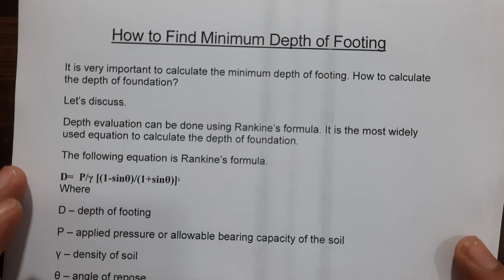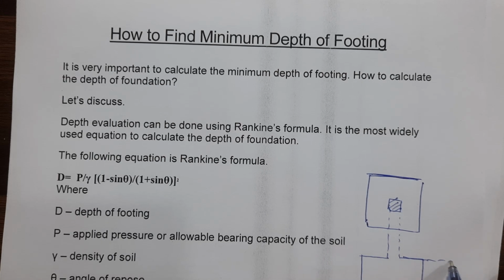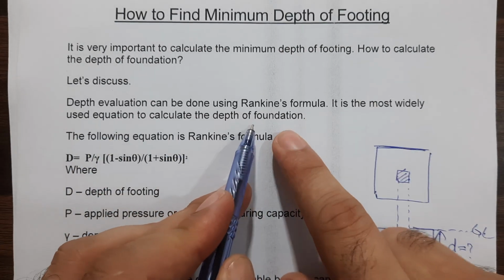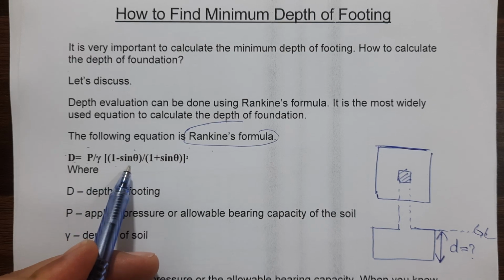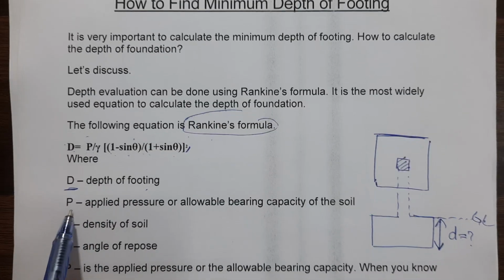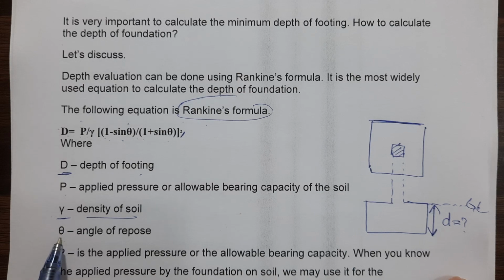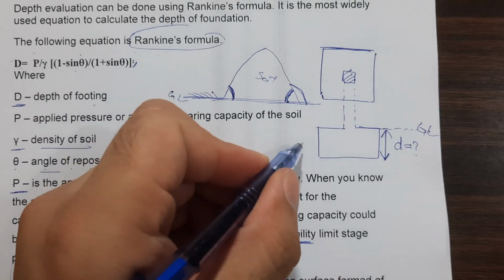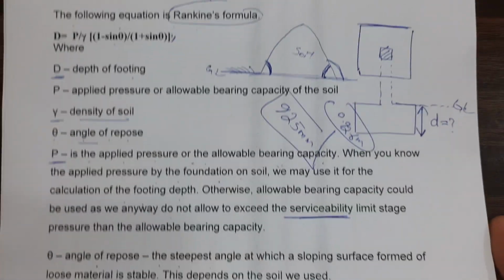How to Find Depth of Foundation?